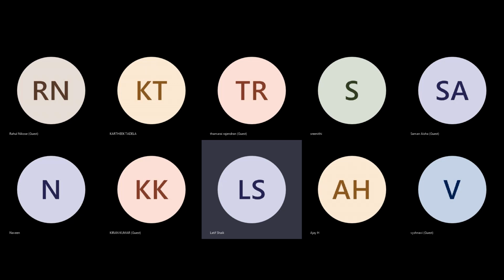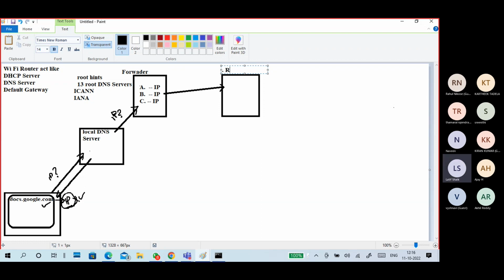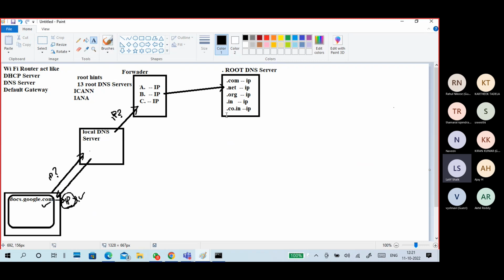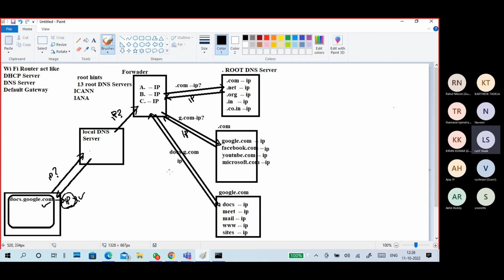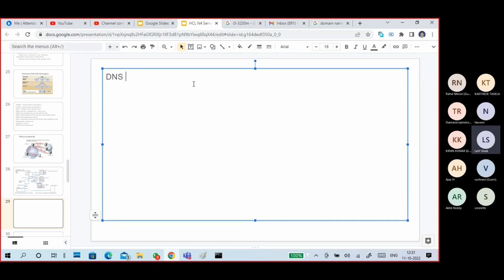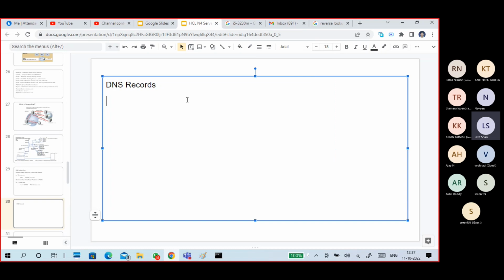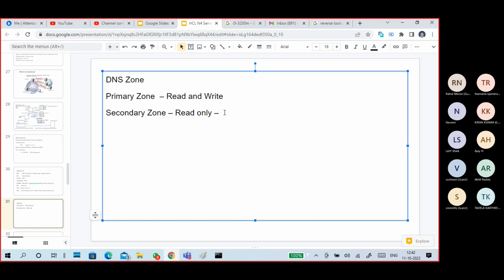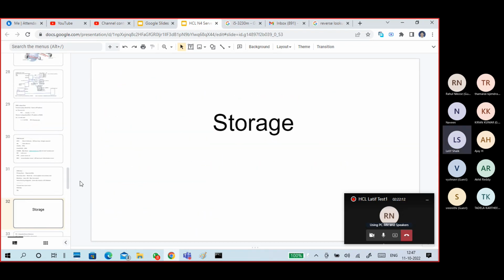(SDB5) Servers and Services part5 DNS Server , How DNS Server works